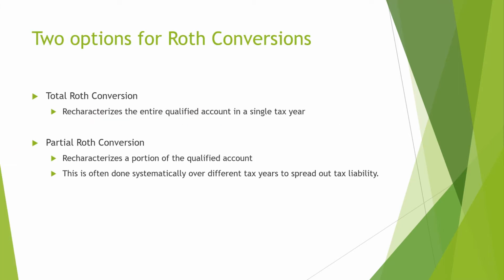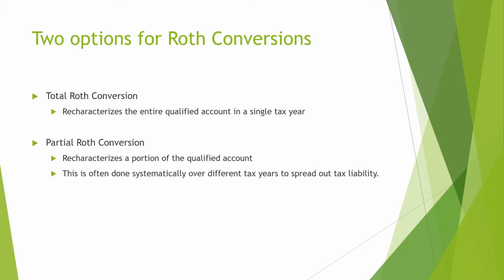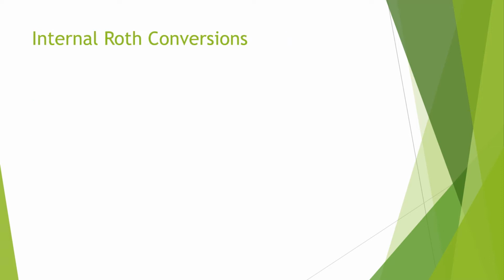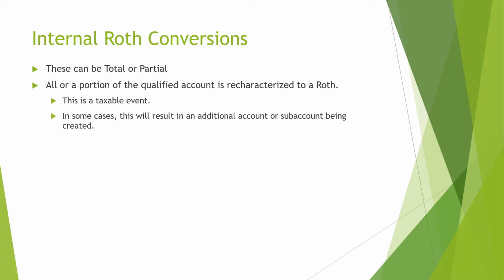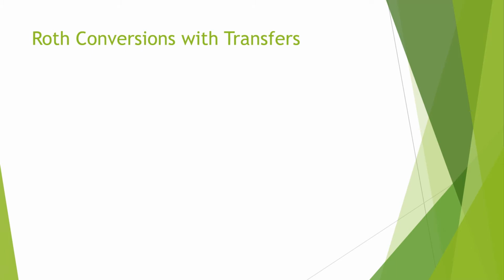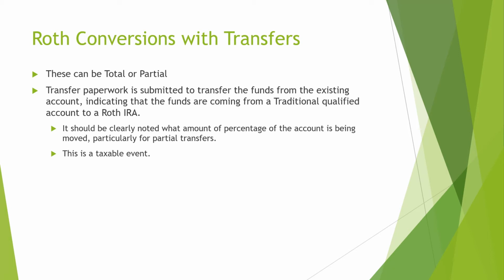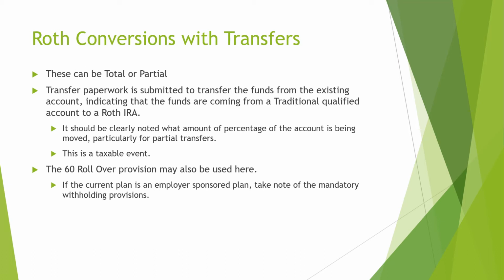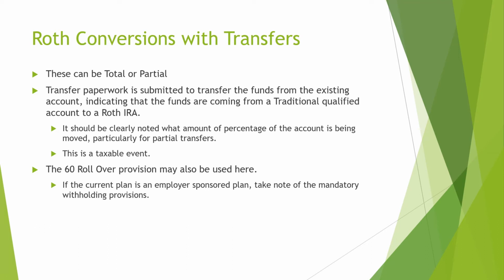Roth Conversion Process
Understanding the ROTH conversion process.